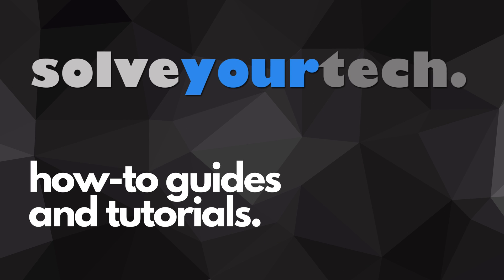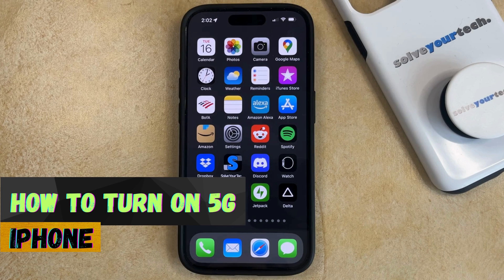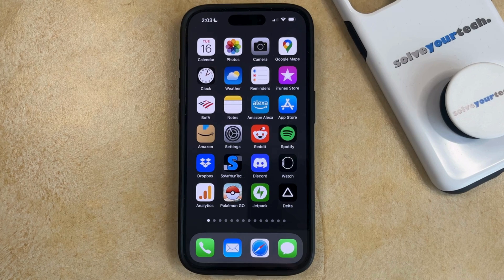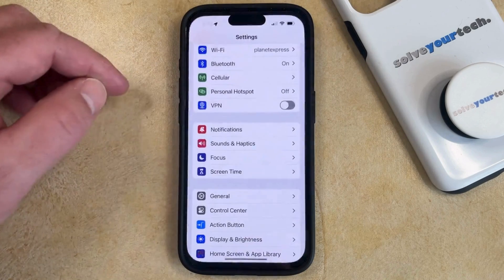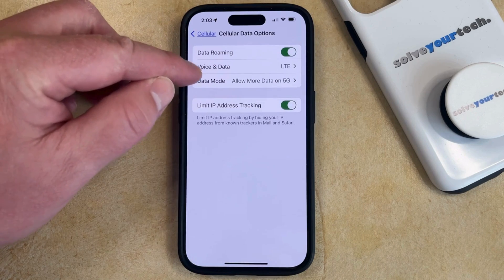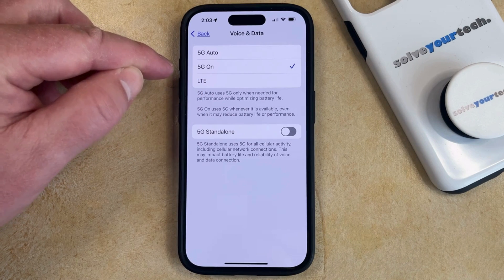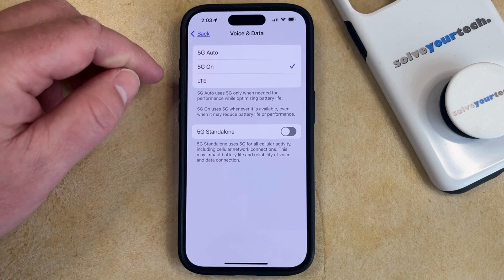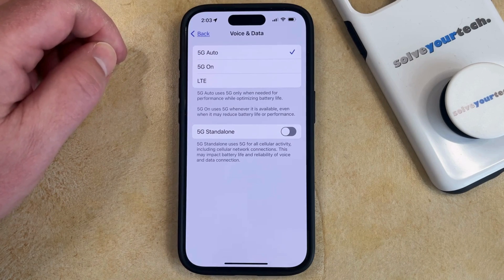iOS 17: How to Turn on 5G on iPhone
This video will show you how to turn on 5G on iPhone in iOS 17. Once you complete this tutorial, you will know how to allow your iPhone to connect to 5G networks.

You can turn on iPhone 5G with the following steps:

1. Open Settings.
2. Choose Cellular.
3. Select Cellular Data Options.
4. Choose Voice & Data.
5. Select a 5G option.

Note that 5G might not be available for you depending on your iPhone model and cellular provider.

00:00 Introduction
00:16 iOS 17 How to Turn on 5G on iPhone
01:23 Outro

Related Questions and Issues This Video Can Help With:

- iOS 17 How to Turn on 5G on iPhone Mini
- iOS 17 How to Turn on 5G on iPhone Plus
- iOS 17 How to Turn on 5G on iPhone Pro
- iOS 17 How to Turn on 5G on iPhone Pro Max